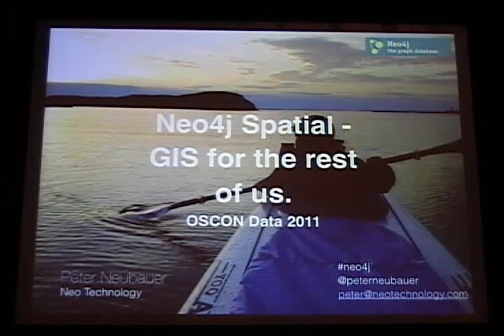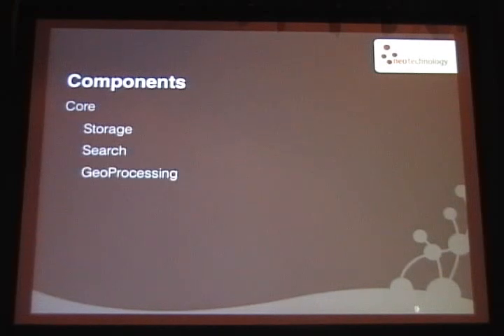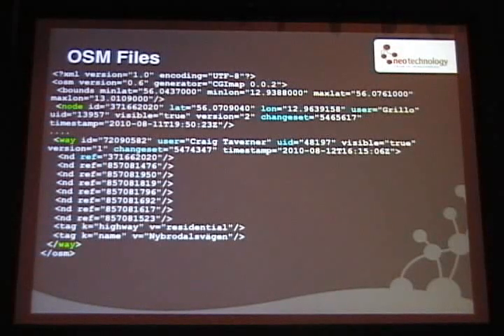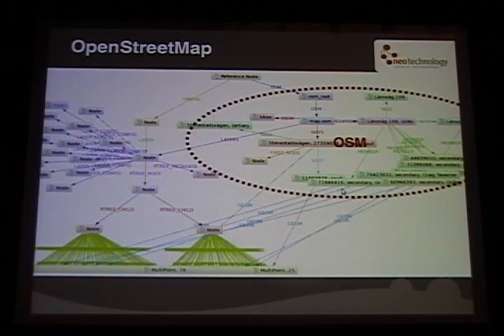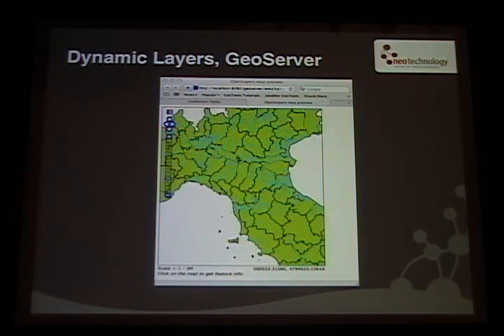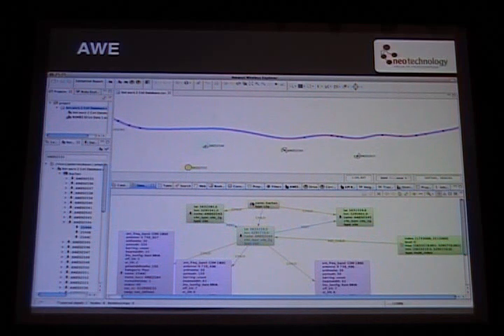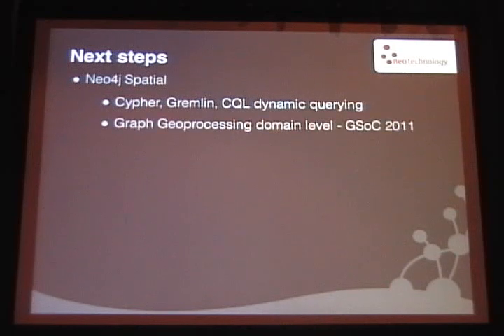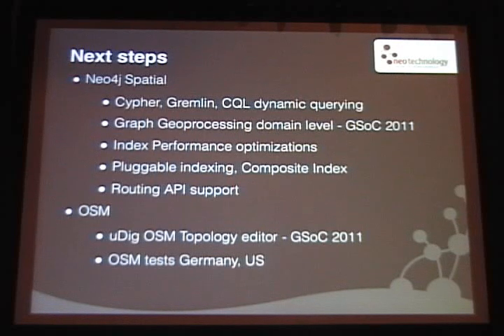Neo4j Spatial - Geo Data for the Rest of Us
Peter Neubauer of Neo Technology presents "Neo4j Spatial - Geo Data for the Rest of Us" at OSCon Data 2011.

"Compelling location-based services require more than simple "what's near me?" operations. The Open Street Map dataset is a perfect example of a rich geographically-based wiki that can be used for much more than map rendering.

With the newly released Neo4j Spatial, any data can be adapted to complex queries with geographic components like "Select all streets in the Municipality of NYC where at least 2 of my friends are walking right now".

The talk will demonstrate the important benefits of modeling geodata in a graph, the main components needed to expose data to geo stacks like map servers, and explain how the Open Street Map dataset is modeled in Neo4j. I'll show how using Neo4j unlocks the full potential of the OSM data far beyond just rendering maps.

There will also be some cool examples of Neo4j Spatial, from Telecomms network planning, Web-based AJAX GIS systems, topology editing and routing to REST and Web Feature Service endpoints, all in a single stack.

This is Location-based Services on steroids!"